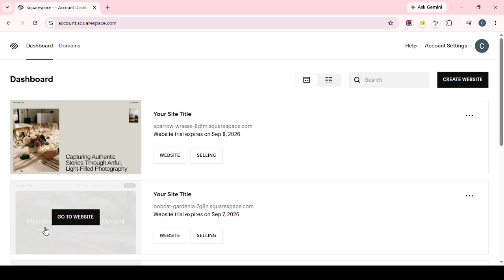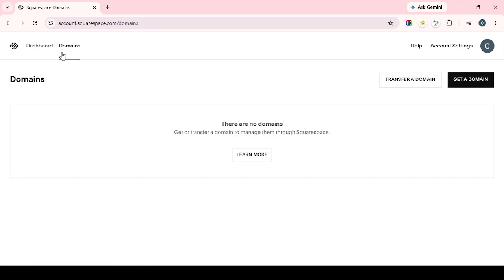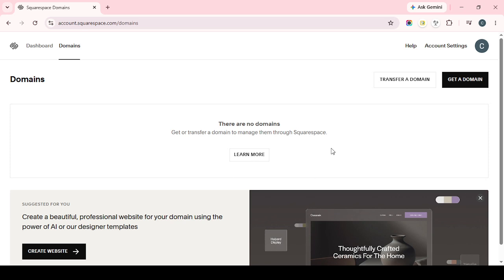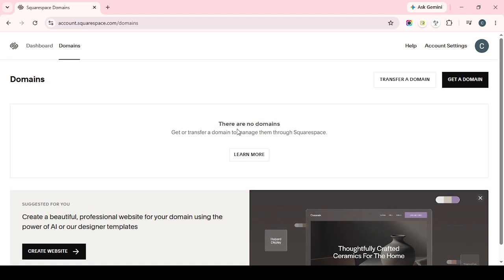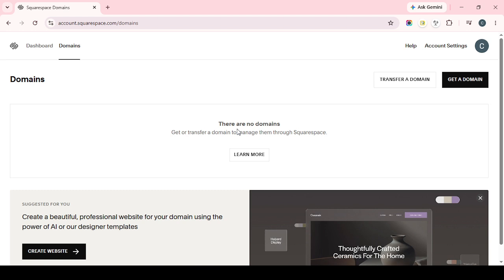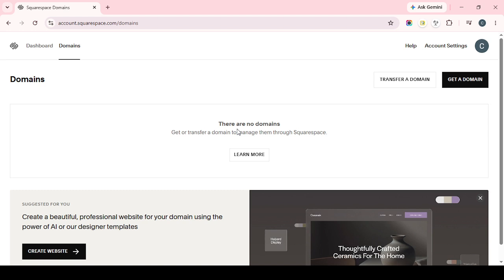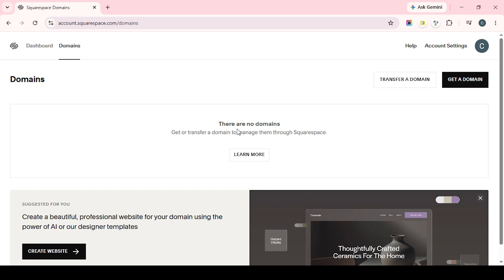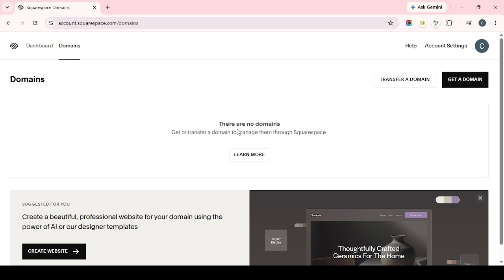How To Use Your Domains Dashboard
: Take full control of your domain portfolio! Learn how to navigate the Squarespace Domains Dashboard to manage DNS, auto-renewals, and domain transfers easily.